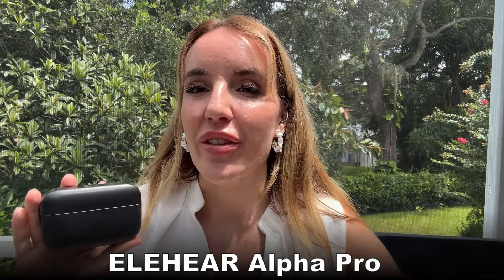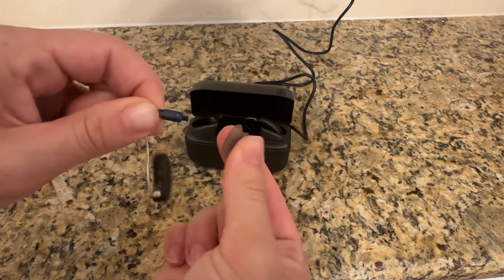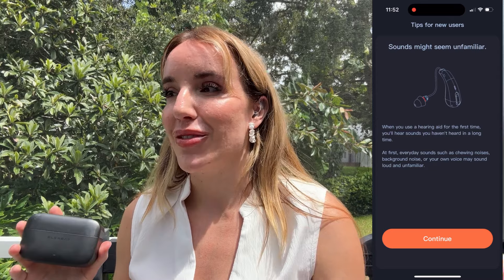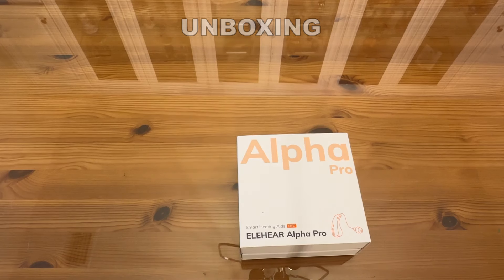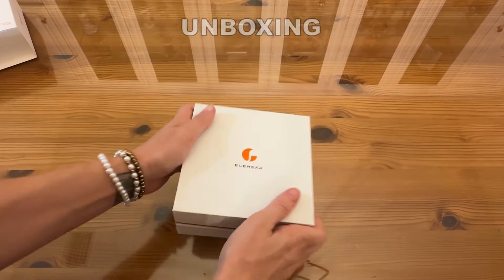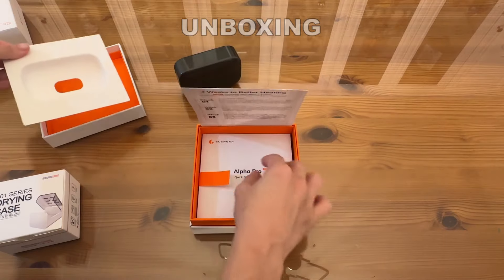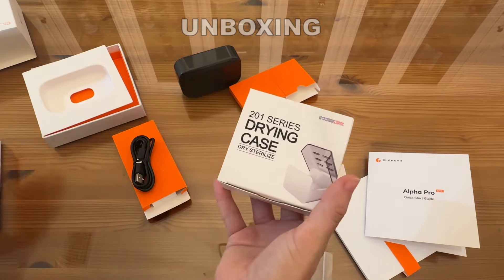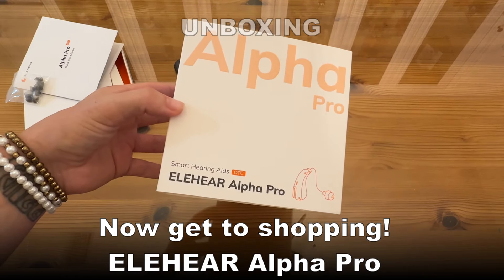ELEHEAR Alpha Pro: Best Value OTC Hearing Aids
Enjoy exclusive flash deals on their website from August 5th to August 31st. Don't miss out!